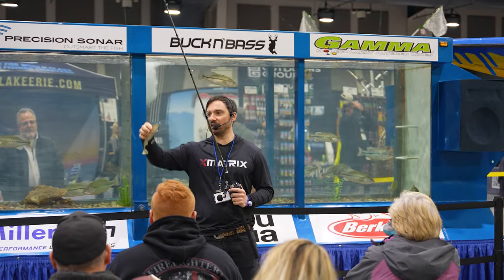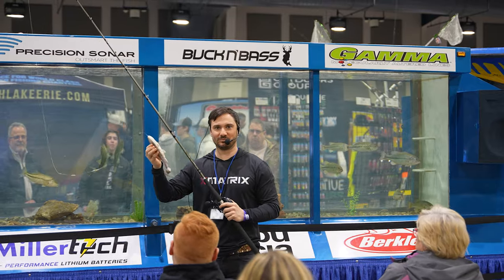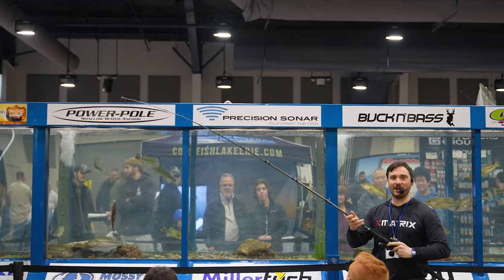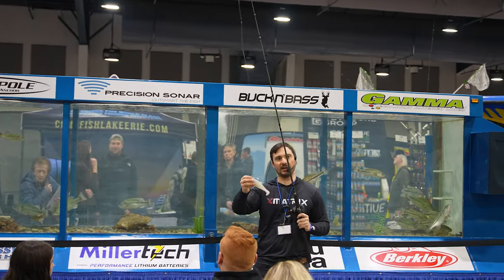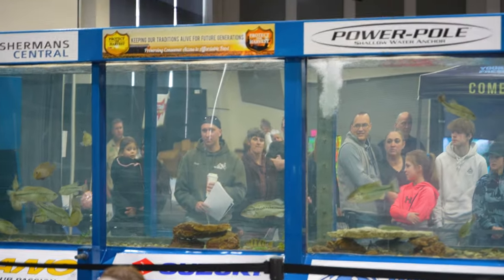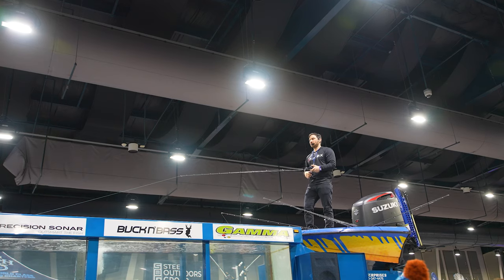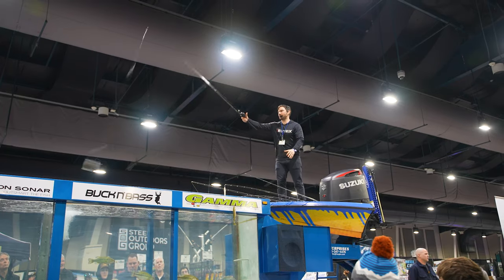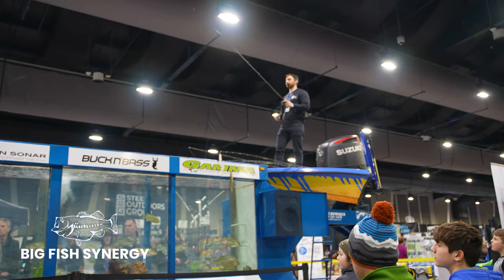Soft Swimbait Seminar - Greater Niagara Fishing Expo 2024: Defiant, BDB, Bucca Burrito, Savage Gear!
This is my seminar on soft swimbaits from the Greater Niagara Fishing Expo 2024. I discuss the Bottom Dweller Baits 9" and 6" Shiner, Defiant 247, Bucca Burrito 6" and Savage Gear Structure Gill. I also go over a variety of Douglas rods that I throw each bait on as well as fundamentals, line, and strategies for targeting trophy fish. Enjoy!

Editing software
More Editing software

REELS...
Daiwa Z2020
Shimano Calcutta Conquest 400
Shimano Antares A HG
Shimano Metanium DC
Shimano Metanium 20
Shimano Aldebaran
Shimano Exsence

RODS...
St. Croix Legend X Series
St. Croix Legend Glass
Shimano Expride

LINE...
PowerPro Maxcuatro Braid
Maxima UltraGreen Mono
Sunline FC-100 Fluoro System Leader

LURES...
Favorite Gill
Favorite Gill 2
Favorite Gill 3
Favorite Gill 4
Gateway Swimbait
Most Underrated Glide
Overlooked Jerkbait
Deadly Frog
Deadly Frog 2

CLOTHING...
TECHNICAL HOODIE 1
TECHNICAL HOODIE 2
PERFORMANCE SHIRT 1
PERFORMANCE SHIRT 2
WARM WEATHER GLOVES
INSULATED HALF GLOVES

ESSENTIALS...
Split Ring Pliers

One Cast... One Bite... One Big Fish...